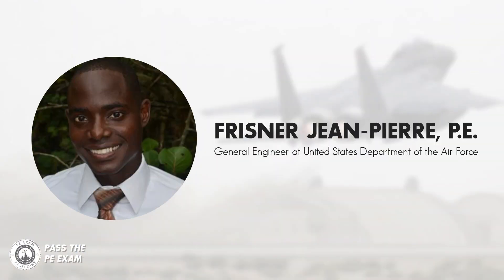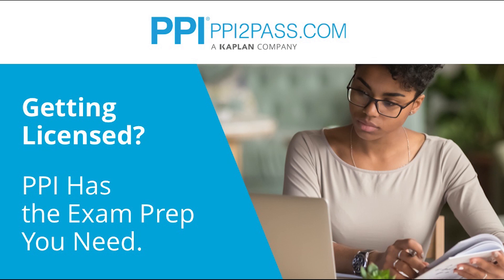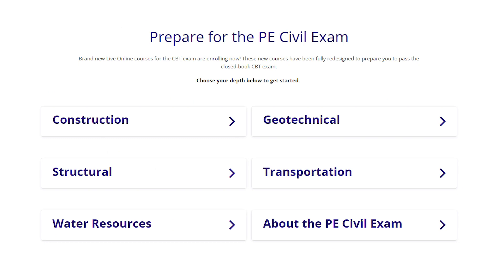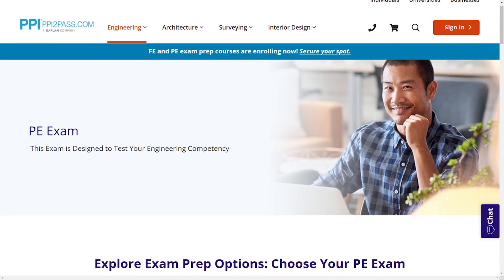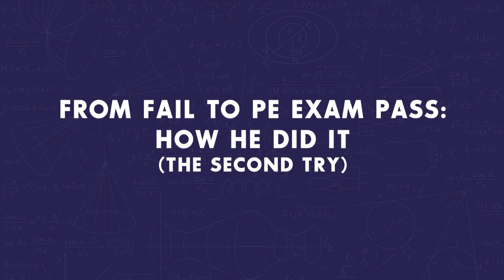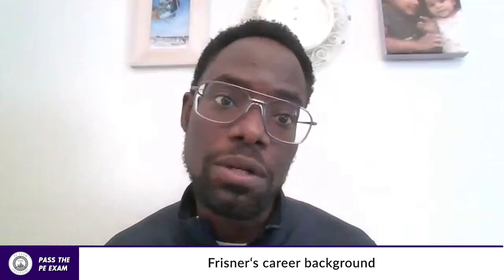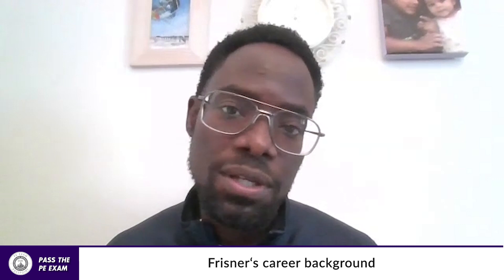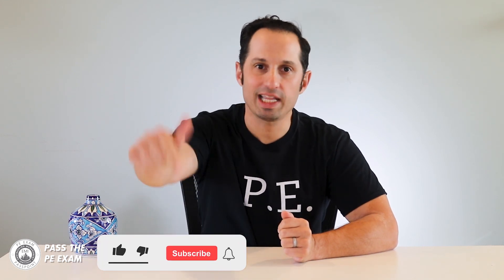From FAIL to PE EXAM PASS: How He Did It (The Second Try)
Frisner Jean-Pierre, P.E., an engineer at the United States Department of the Air Force talks about how he prepared for the PE exam and what he did differently the second time around that helped him pass the exam. Engineering FailingPeExam PeExamArchitecturalEngineering General engineer